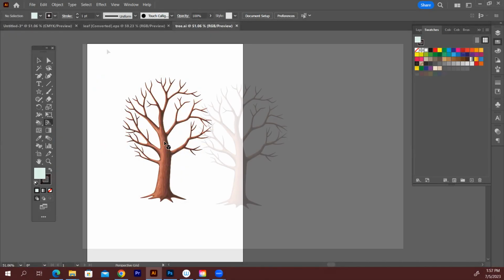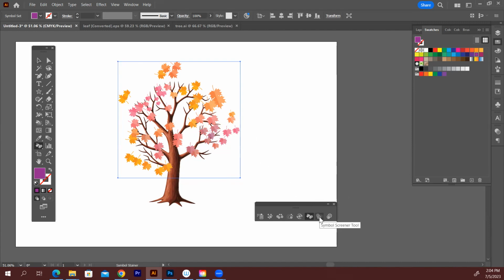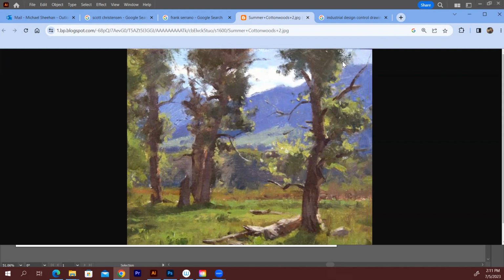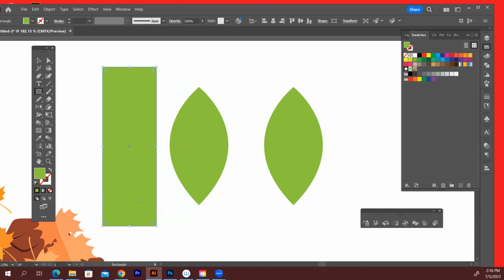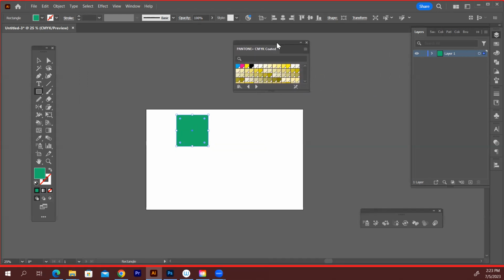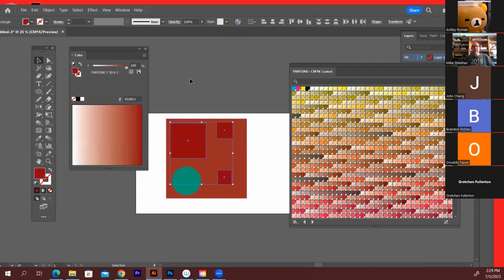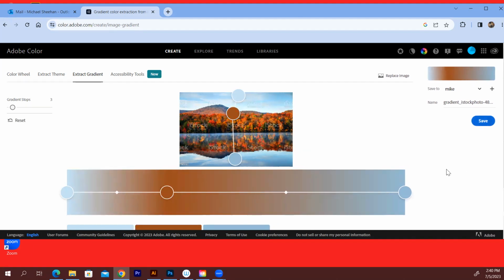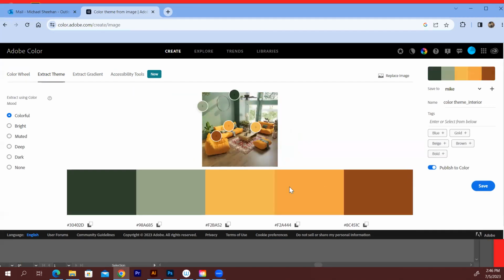DART 112F July 5, 2023